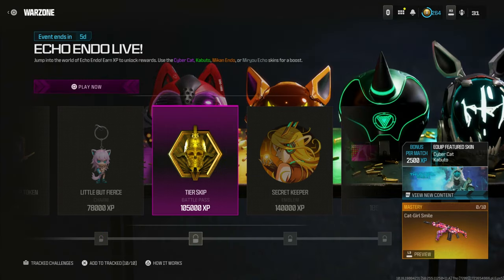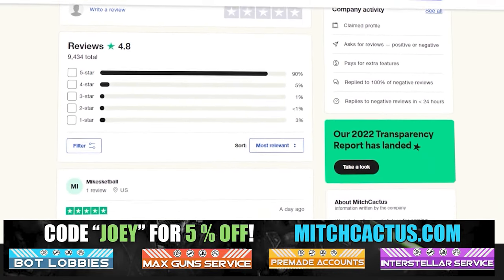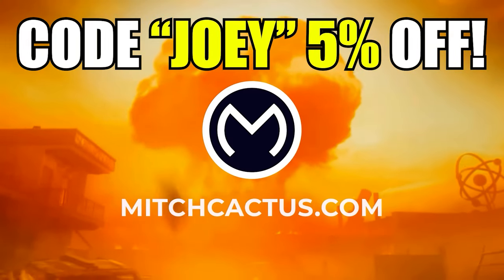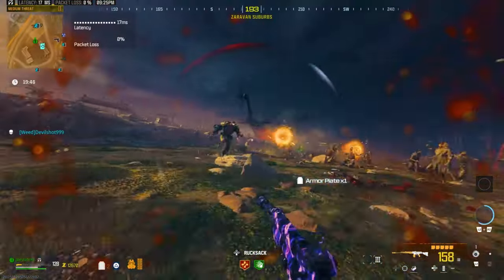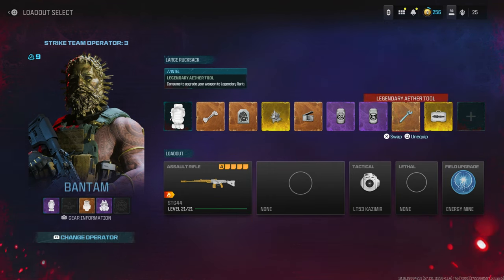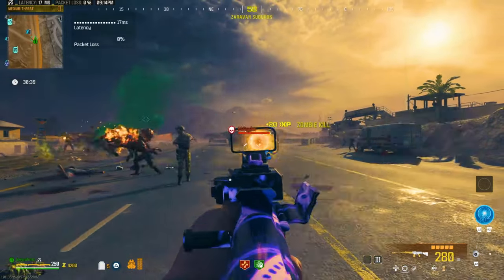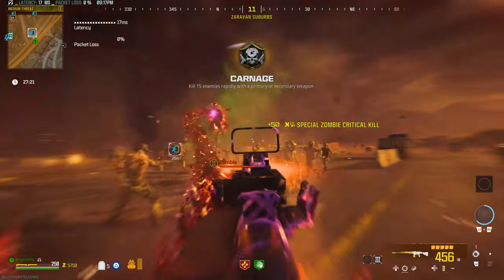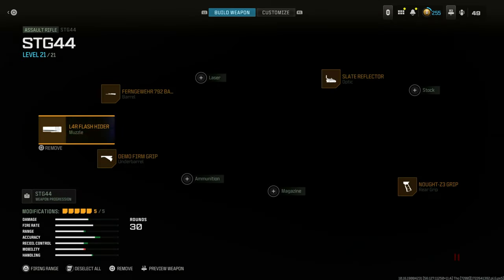*NEW* UNLOCK GLITCH! 'Echo Endo' CAT GIRL SMILE Camo/Bundle REWARDS (NEW EVENT CAMO) MW3 UNLOCK ALL!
This is how to UNLOCK GLITCH the New Event Camo AKA the CAT GIRL SMILE CAMO in MW3/Modern Warfare 3! New Unlock Glitch in MW3!

Get the new 'Echo Endo' CAT GIRL SMILE Camo/Bundle now! ✅ Safe, Cheap & INSTANT Delivery Call of Duty MW3 Interstellar/Borealis Accounts, Hard Unlock Camo Services, Bot Lobbies & Nukes for Xbox, Playstation & PC